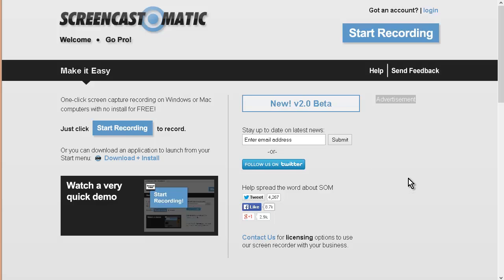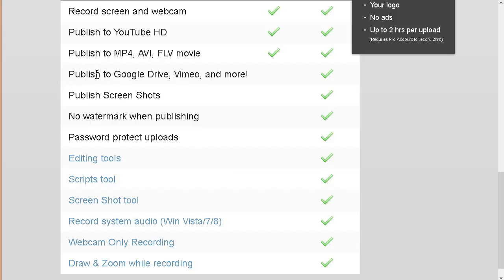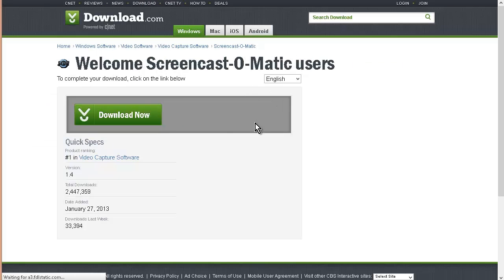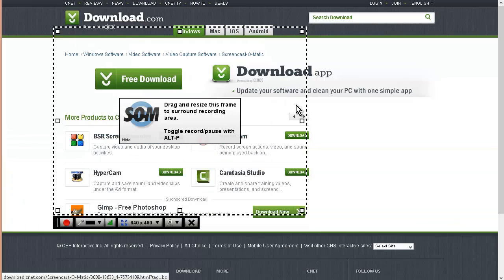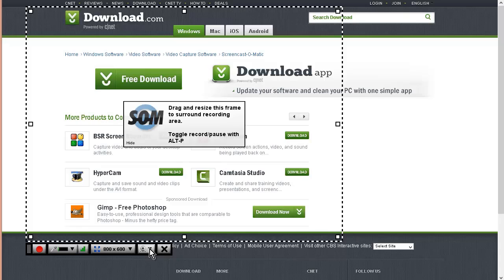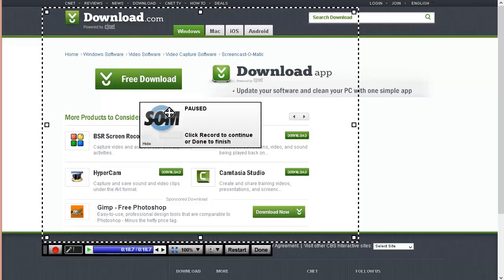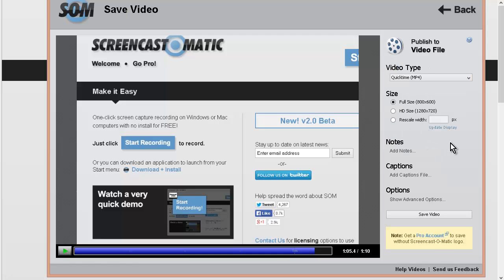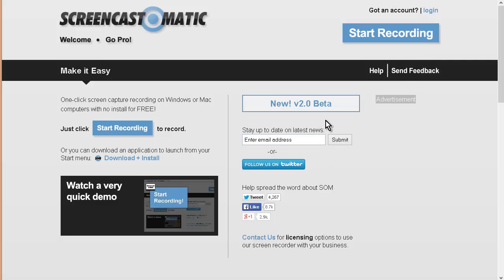Getting the Software and Recording the Screen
ProWso.com